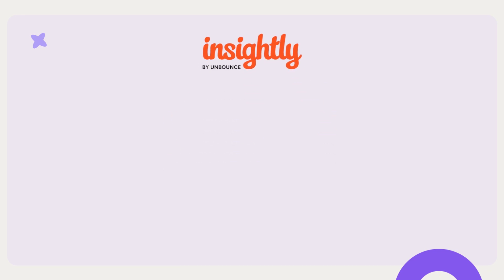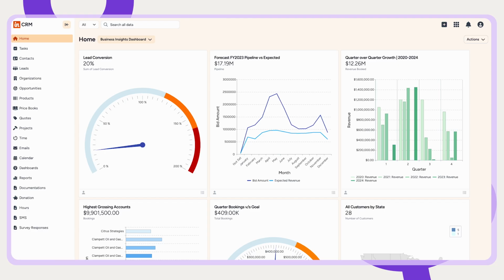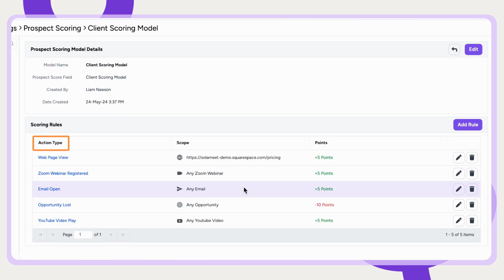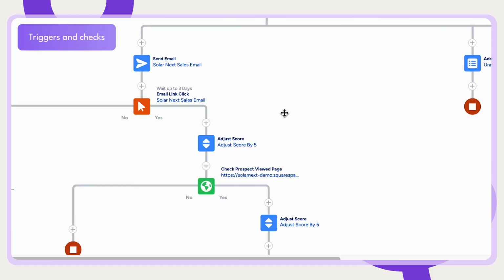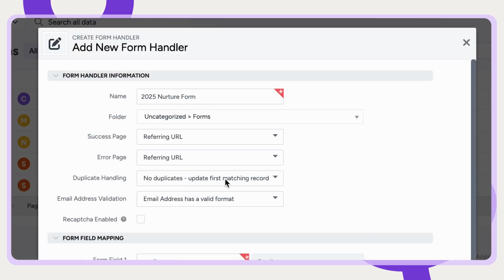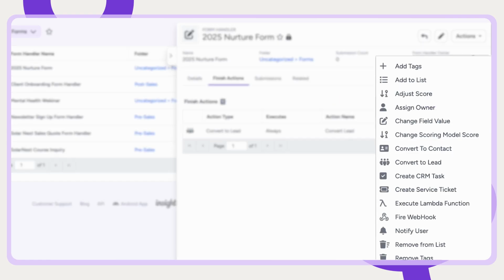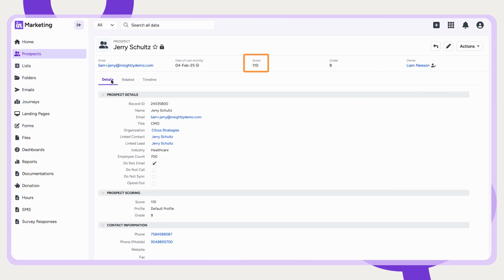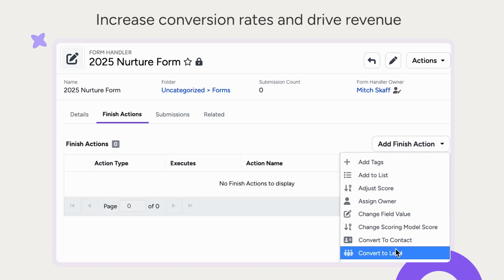Insightly Marketing product demo and marketing automation overview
Discover how Insightly Marketing empowers modern B2B and B2C marketers to engage smarter, automate workflows, and align seamlessly with sales—all within a single, unified platform.

In this on-demand demo, you’ll get a full walkthrough of Insightly’s Marketing Automation solution, purpose-built to work hand-in-hand with Insightly CRM so teams can create personalized journeys, nurture prospects effectively, and accelerate revenue growth.

In this Insightly Marketing demo, you’ll learn how to:

• Use the Insightly CRM Connector to sync customer data and maintain a real-time, 360° view across teams
• Build automated, multi-step Journeys that personalize outreach based on behavior and buying intent
• Create and customize email templates and landing pages using an intuitive drag-and-drop builder
• Capture and score leads with Prospect Grading, intent-based scoring models, and intelligent segmentation
• Automate administrative tasks with Finish Actions connected to forms, links, and hosted files
• Track every interaction through the Prospect Timeline for seamless sales handoff and more effective conversations
• Optimize campaigns using built-in dashboards and step-by-step Journey performance reporting

What sets Insightly Marketing apart?

• Native alignment with Insightly CRM
• Real-time data sync between sales & marketing
• Highly customizable automation for B2B/B2C journeys
• Scalable, modern platform that grows with your business

👉 Ready to explore Insightly Marketing for your team? Request a personalized demo

00:00 Introduction
01:09 Prospect object overview
02:47 Journeys
04:04 Email and landing page templates
04:58 Forms and finish actions
06:07 Aligning sales and marketing teams